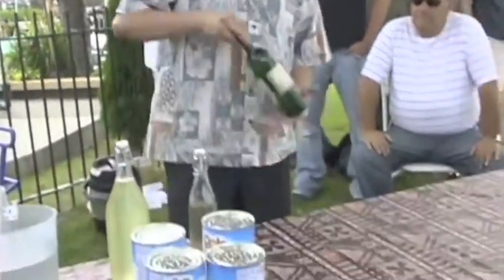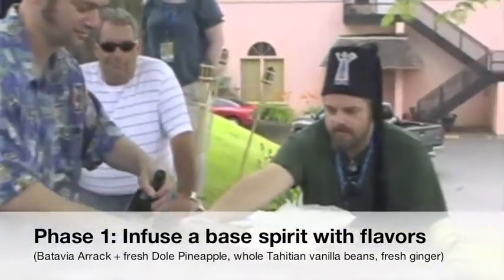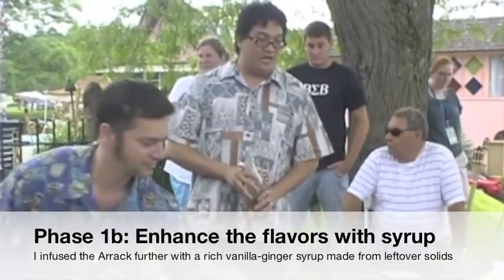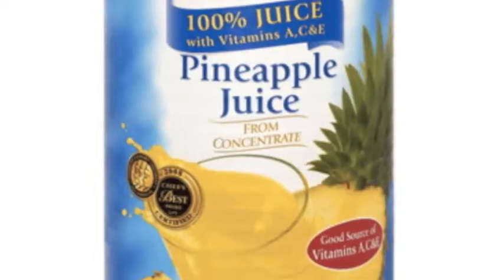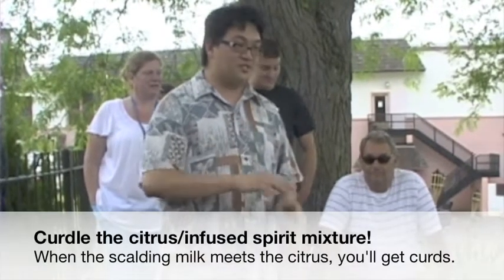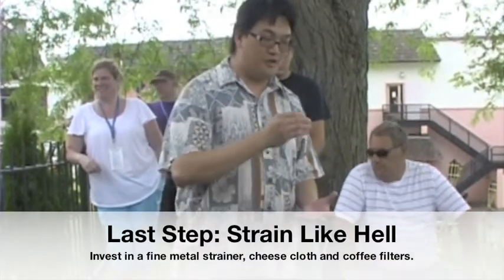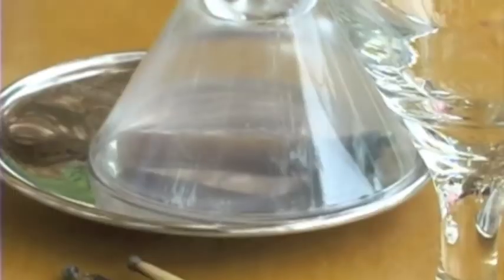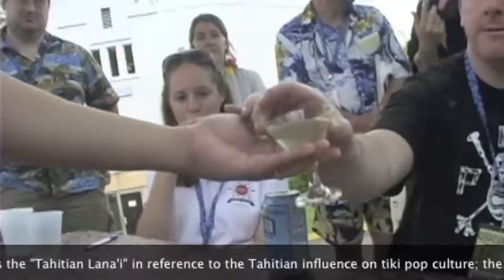The Tahitian Lana'i Milk Punch — Entry in the Dole Cocktail Contest 2010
I entered a Mary Rockett-style milk punch in the Dole Cocktail Contest held at the 2010 Ohana: Luau At The Lake tiki festival in Lake George, NY. Although milk punches date back to at least 1711 in colonial Boston, they are hard to come by today. (The best place to try one—or a few—is at Drink, a craft cocktail bar near the Boston Children's Museum, which is where I learned about them).

My milk punch uses Batavia Arrack as its base, and was infused with Dole Pineapple, whole Tahitian vanilla beans, and freshly grated ginger.

Although I didn't win the contest, my milk punch was a favorite amongst 3 of the 5 judges. (I didn't use enough Dole products nor the product of another sponsor, who I wasn't aware of, to get the points needed for "use of a sponsor product").

Many thanks to Captain Quad and Hi-Fi Hijinx who made the video recording of this presentation (my first!) possible, and to John Gertsen's team at Drink for teaching me about milk punches!

Randy Wong is President and Founder of WAITIKI INTERNATIONAL LLC, a global consulting firm for tiki (exotica) music, mixology, and events. A musician by day and cocktail enthusiast by night, Mr. Wong's original "Chee-Hoo Fizz" cocktail was presented by John Gertsen & Pierre Ferrand Cognac at the 2010 Cocktails Spirits expo in Paris.

Also known for its award-winning and critically-acclaimed music, WAITIKI INTERNATIONAL is best known for The WAITIKI 7, a modern exotica ensemble styled after Martin Denny's and Arthur Lyman's classic bands. The WAITIKI 7 made exotica history when its first album, Adventures In Paradise, peaked at #2 on the JW World Top-40, and was acclaimed by JAZZIZ for its "improvisational firepower" and by The Gig columnist Nate Chinen as "the band to beat." WAITIKI INTERNATIONAL also lists The Kahiki Serenaders on its artist roster, along with the original WAITIKI quartet, and the ultra-hip Exotica Pops Orchestra.

Learn more about all of WAITIKI's forays into modern tiki pop culture by signing up for our mailing list

Aloha!